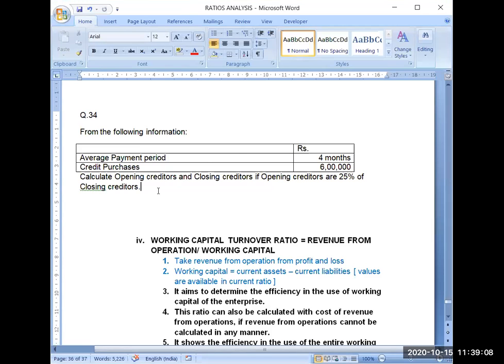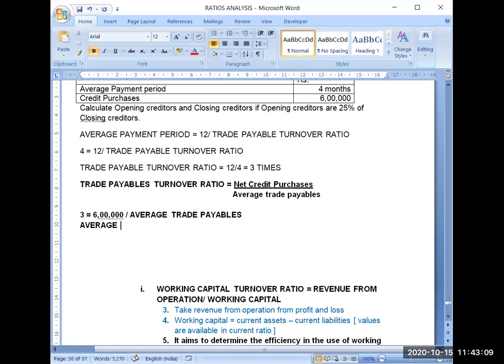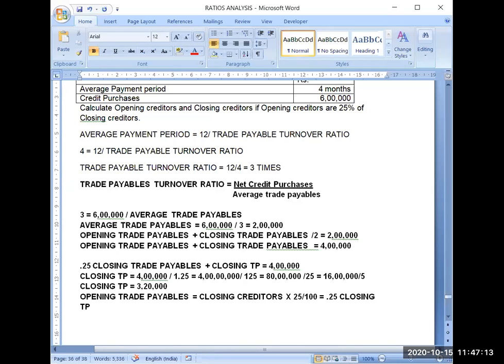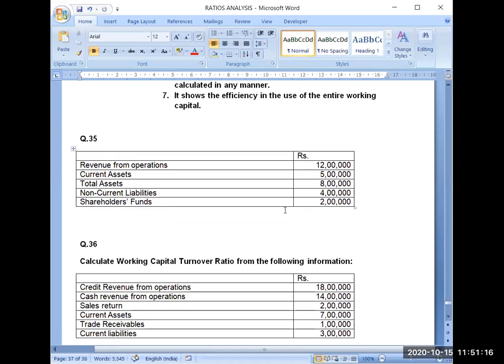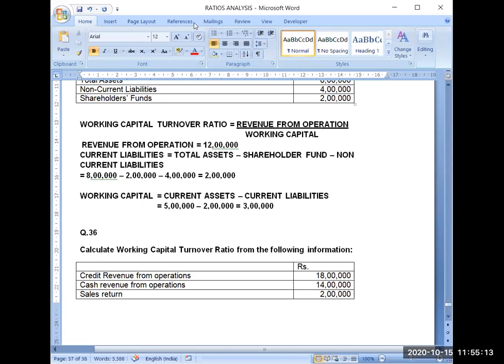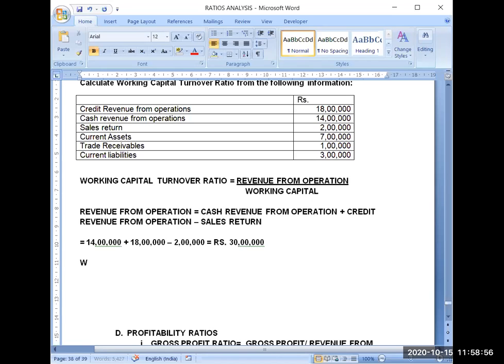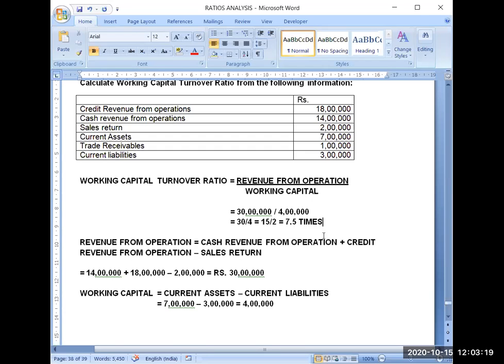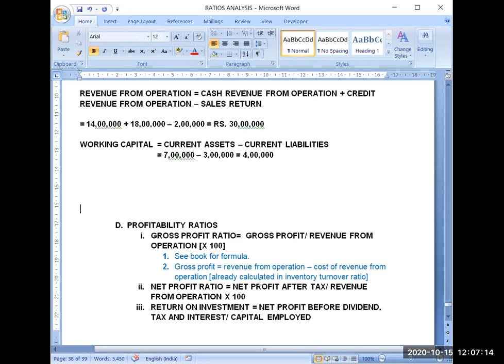RATIO ANALYSIS # 16 | CLASS 12 | 15 OCT